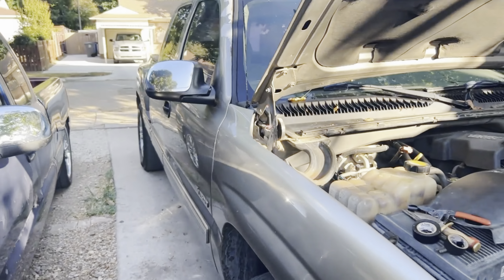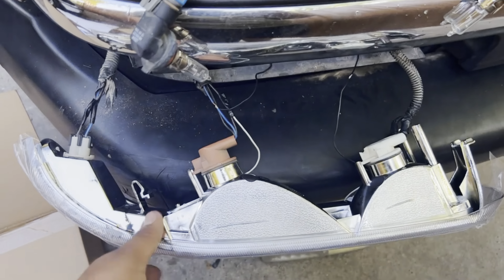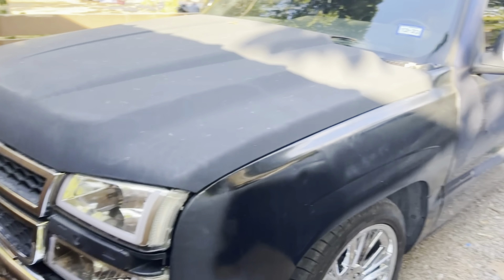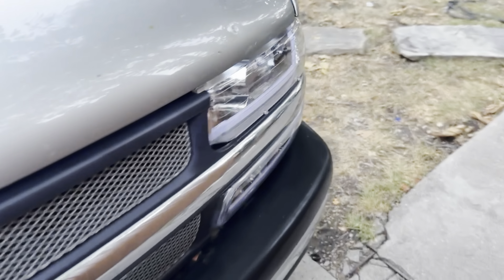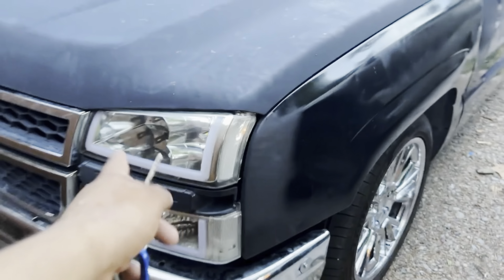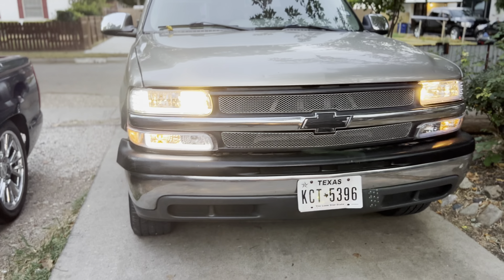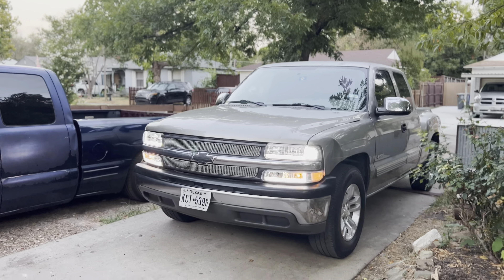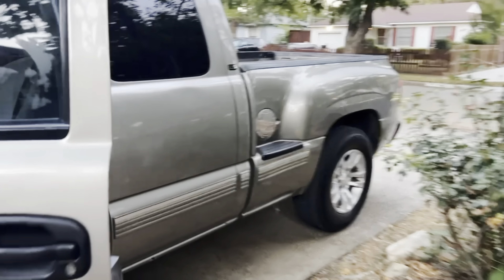New headlights for the stepside‼️‼️